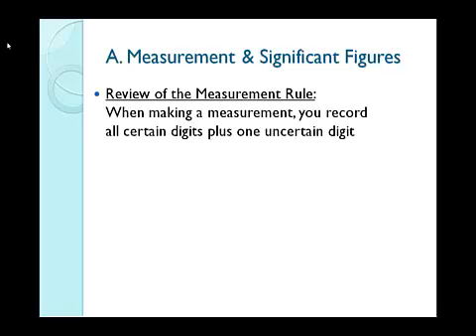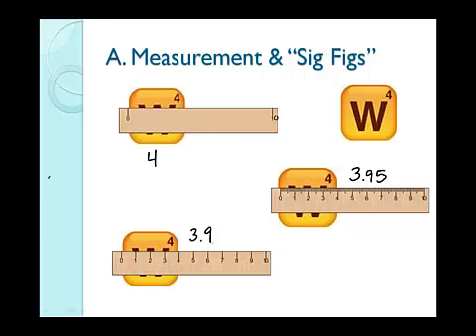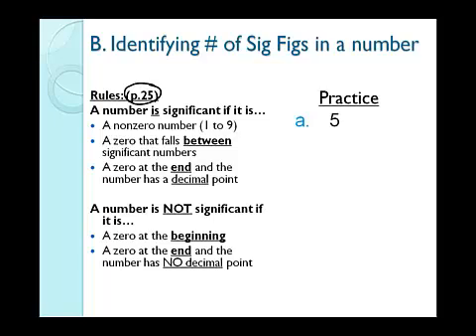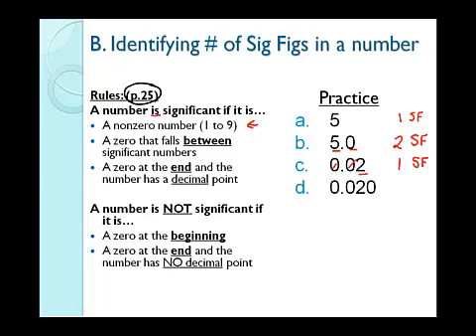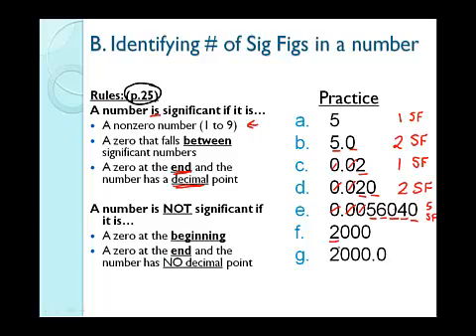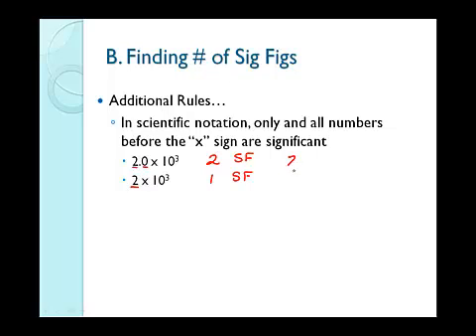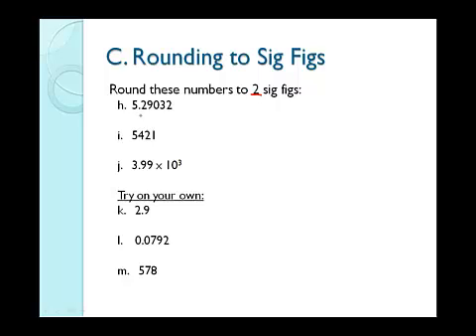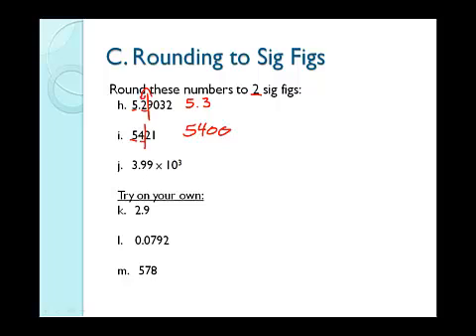Honors Chem - Sig Figs Part 1 - Unit 1 Video 4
Intro to identifying significant figures (sig figs) in numbers and rounding to significant figures